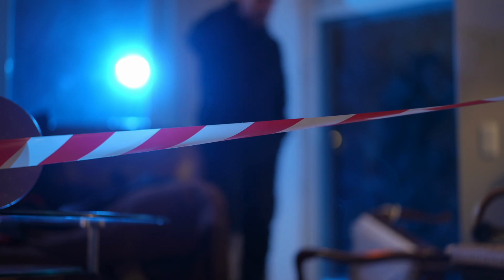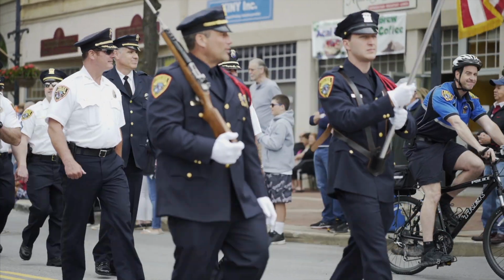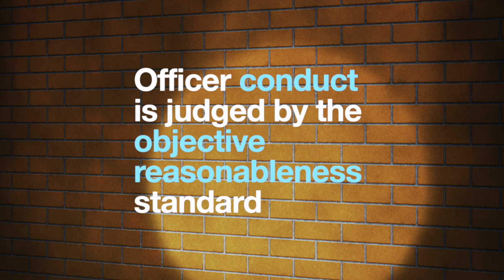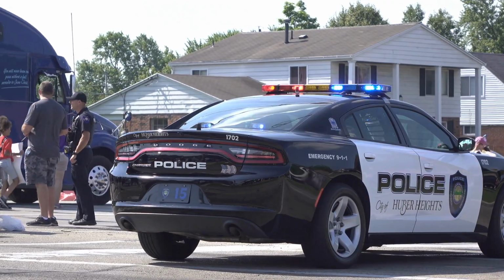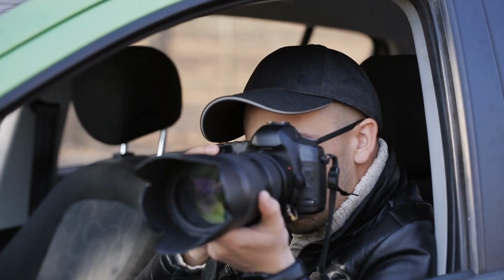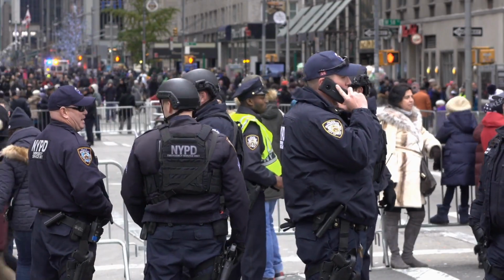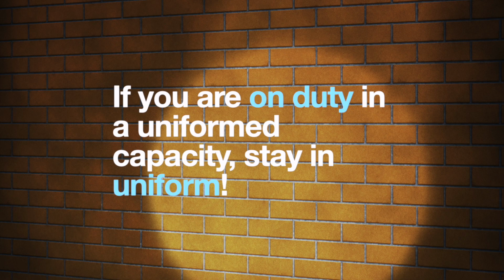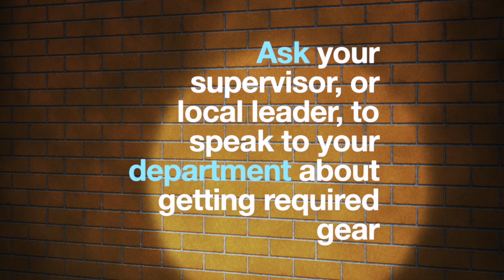Uniform Compliance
Plenty of LEOs love patches, pins, or other uniform swag. A police officer might have his favorite morale patch he wears on his outer carrier. A deputy may have a blue line lapel pin she wears everyday. Troopers, detention staff, court security, and many more law enforcement officers have all been there. But did you know that you may be risking even more than you know by wearing items not in line with department uniform policy? Trust us, it's worth knowing. Check out the video!